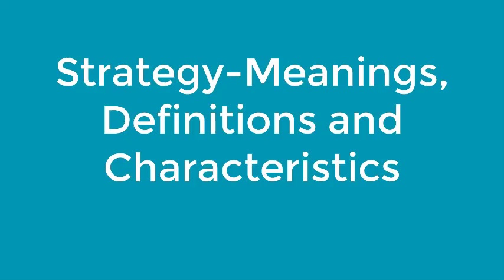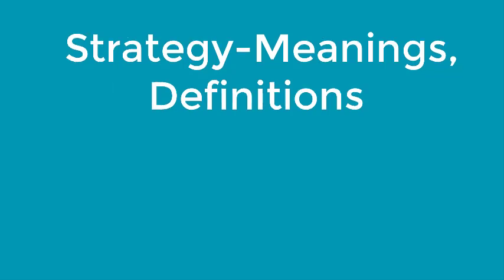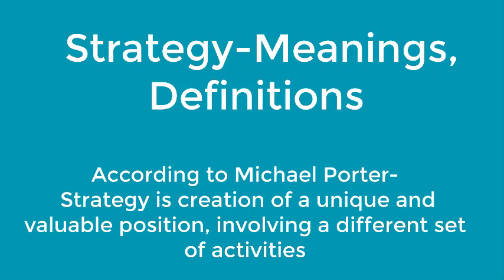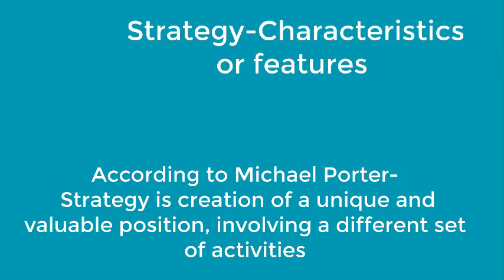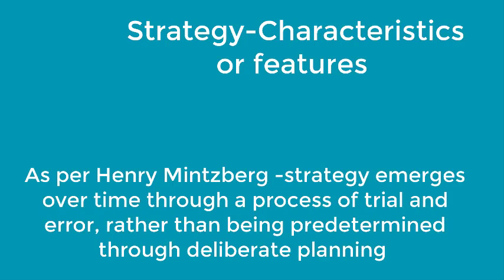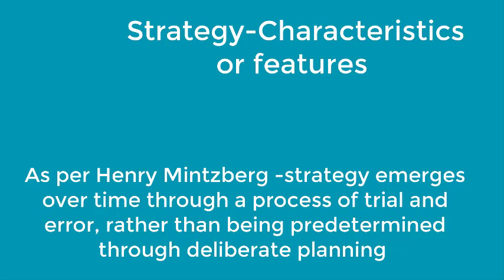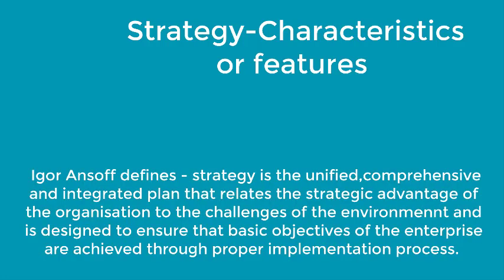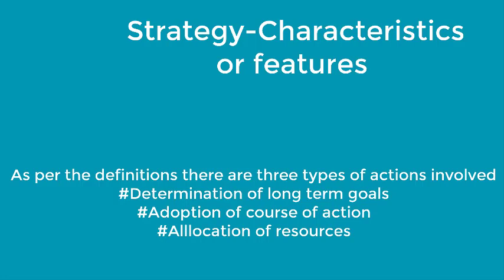Strategy Meaning, Definition and Characteristics#strategy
Strategy is the plan of action which is taken by the business organizations to achieve the set goal of the organization .
Here in this lecture we get to know
Meaning of strategy
Definition of strategy
And Characteristics or features of strategy.